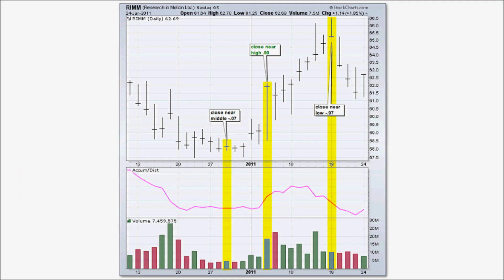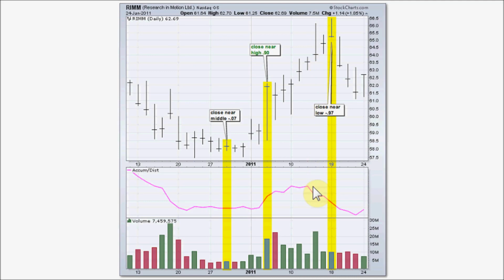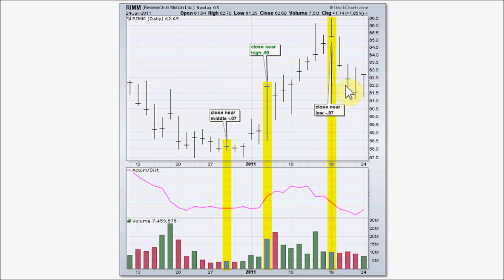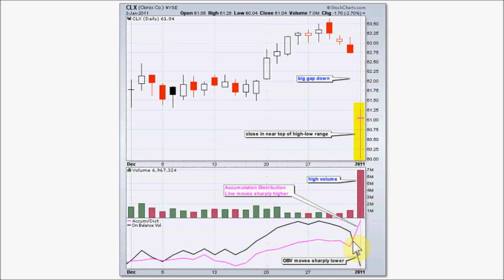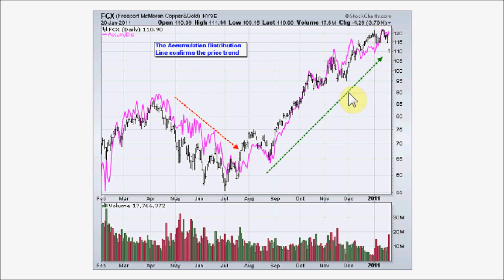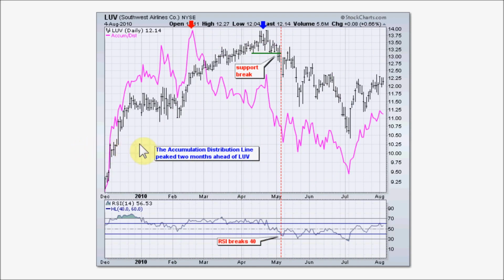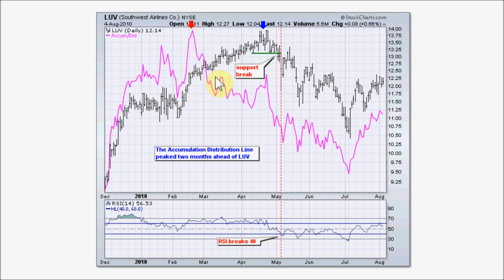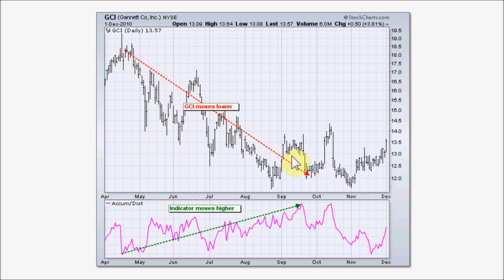Accumulation / Distribution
This lesson describes the A/D Line, and how it can be used confirm the current Trend of the stock price.  Bearish and Bullish Divergences can also signal possible weakness or strength in the stock price before it actually starts to move in either direction.